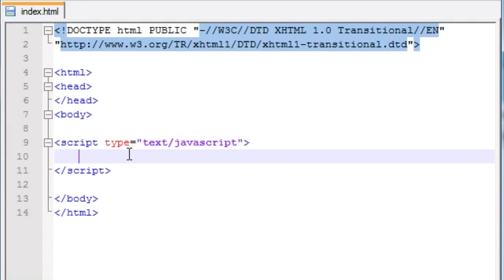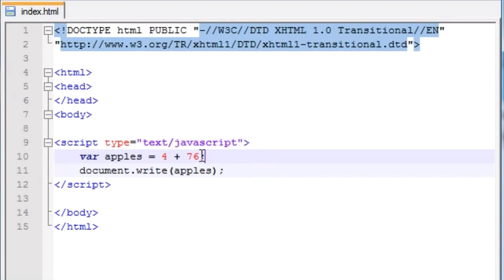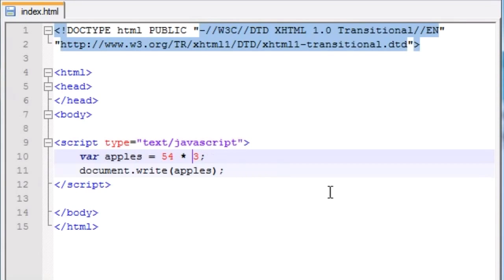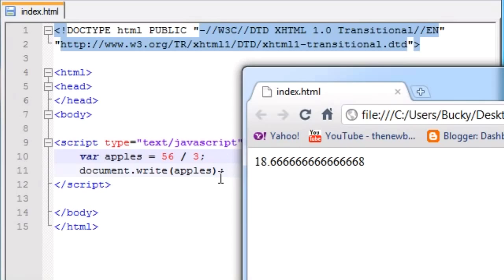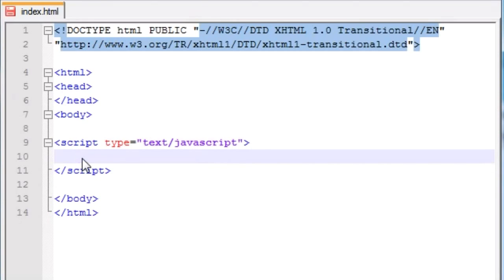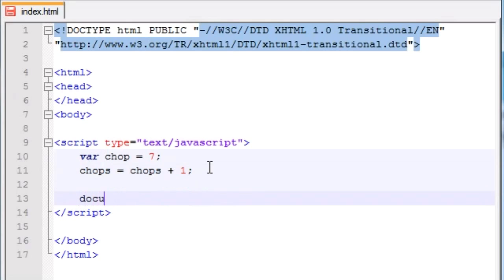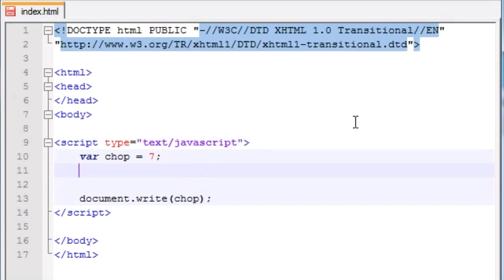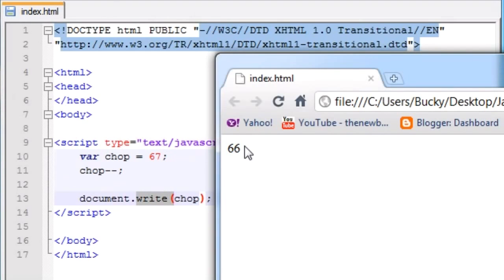learn javascript online Math Operators via Hugeupdate